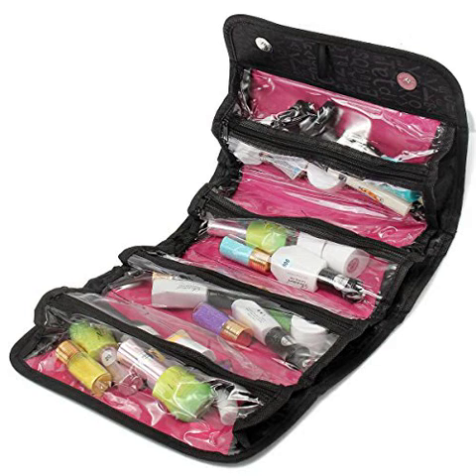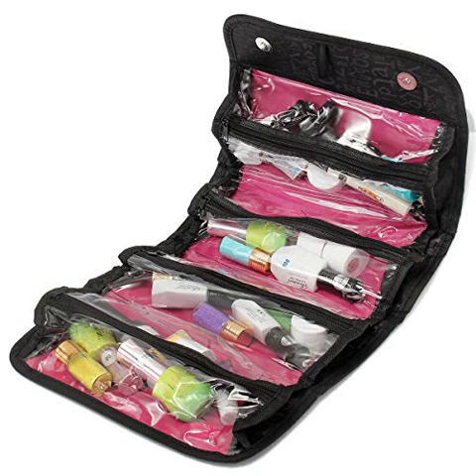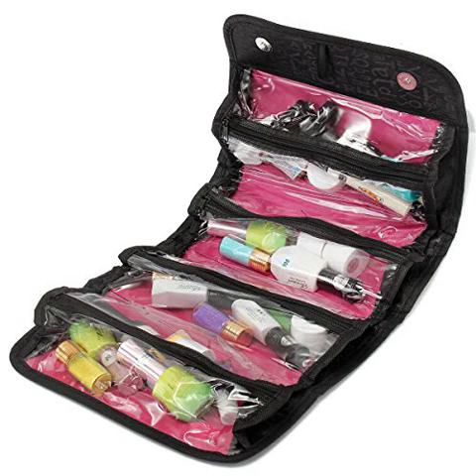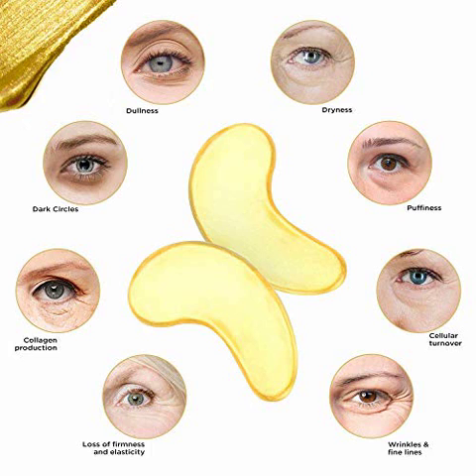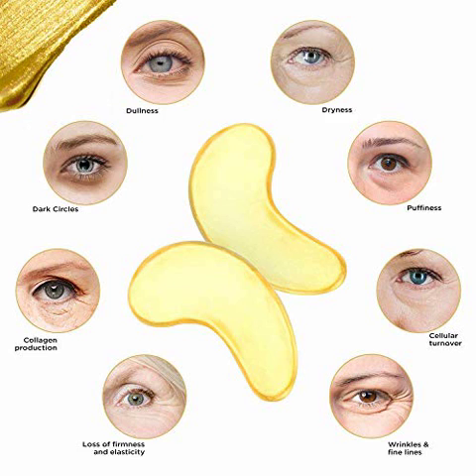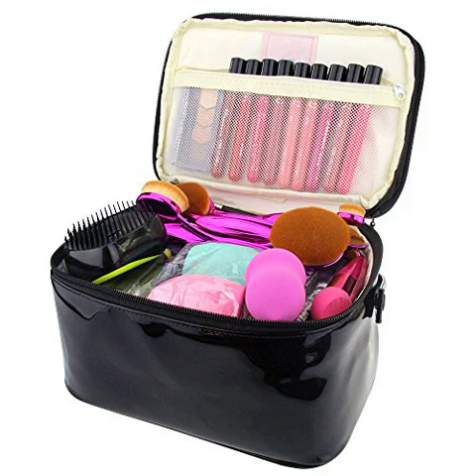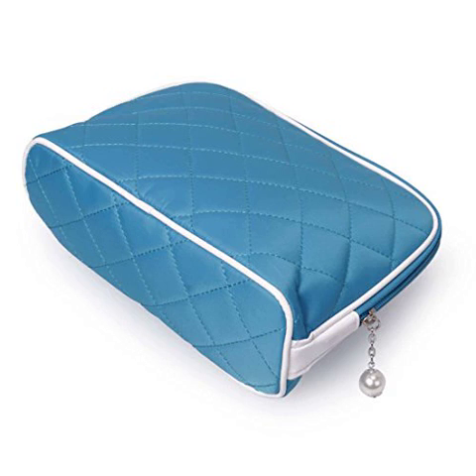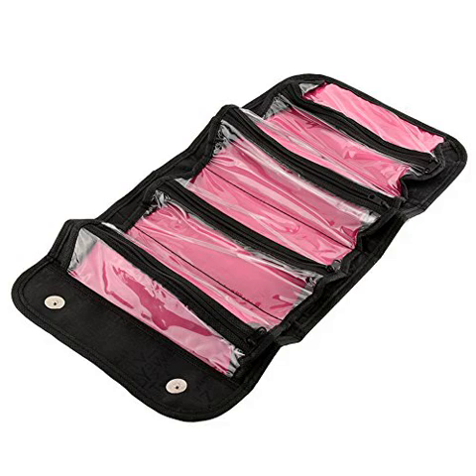8 best travel cosmetic bag for women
1 - LuckyFine Lady Roll Multifunction Travel Cosmetic Bag Makeup Case - LuckyFine Lady Roll Multifunction Travel Cosmetic Bag Makeup Case Pouch Toiletry Organizer  Features at a Glance:  4 compartments  Plastic viewable sections  Material: Polyester  Color: Black  The Good:  Easy to use  Rolls up small  Carries at least 7-days products  Neatly organizes toiletries or cosmetics  Hanging loop on end  The Not-So-Good:  Nothing  This rollup cosmetic bag is great for frequent travelers.

2 - Mosunx Pocket trip Hanging Toiletry Bags Cosmetic Bag Travel - So I got this eye gel because I'm still looking for a product to replace my old favorite now-discontinued eye gel. I don't get a lot of sleep and sometimes feel and look like a dumpster fire recovering from a two day bender. This gel doesn't work miracles  but it's nice.

3 - Makeup Bag Cosmetic Bag 2 Layer Women's Handbag Perfect - The photo of the creepy cat lady on this is just so ugly but if you don't care who sees it, the bag itself is amazing.  I don't care about the cat lady but my husband teases me about it every time he sees it. As long as you don't mind people thinking you enjoy tony creepy cat lady murals on your makeup case, it's worth it to get the bag.

4 - Damask Print Hanging Travel Cosmetic Bag w/ Pink Trim - Convenient cosmetic/toiletry bag unfolds to reveal large mesh zip pocket, 2 small and 1 large clear-view zip pockets, 2 small zip pockets and a large, expandable zip pouch * open size is 11.4" wide x 24.25" tall x 3" deep * closed size is 11.5" wide x 7.5" tall x 3" deep.

5 - Damask Print Hanging Travel Cosmetic Bag  - Very roomy, holds everything I need. Just what I was looking for and love the design.

6 - BMC 3 pc Cyan Blue Diamond Quilted Nylon Makeup - These are well made and serve me well, with three different sizes so I have one for home, work, and the gym. I'm very happy with the purchase and recommend them to anyone who would like a set of cosmetic cases at a great price.

7 - FUNOC Women Makeup Bag Handbag Toiletries Hanging Organizer Travel - It's a great travel bag but I'll be honest the zippers kind of suck. Don't put more than what fits or force the zippers it might rip

8 - Maquita Portable Multifunction Folding Travel Cosmetic Bag Makeup Case - It's only $6 so if you take that into consideration you get what you pay for. It has 4 large pockets and even if you stuff the pockets the outside snaps will still snap. I found the zippers on mine easily split. It is worth the $6